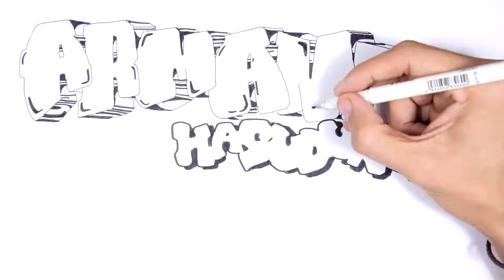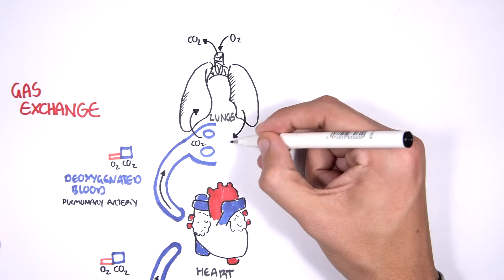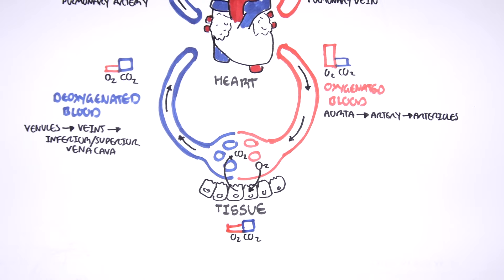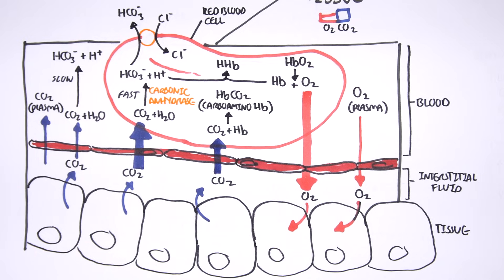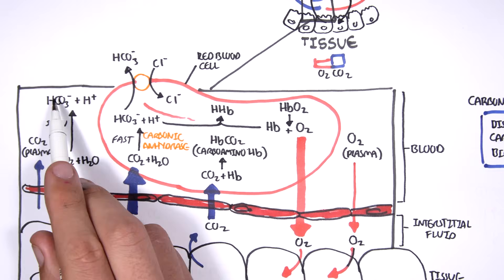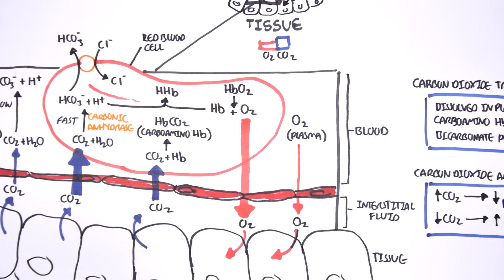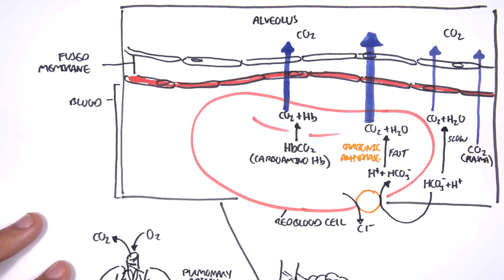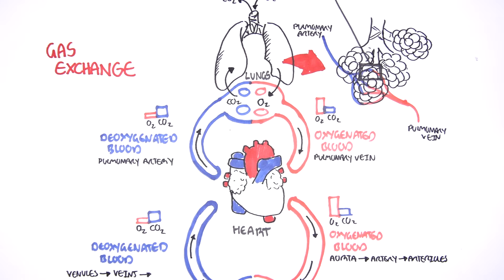Respiration Gas Exchange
Learn how gas exchange occurs in the lungs, where oxygen is absorbed into the blood and carbon dioxide is released. This video explains the roles of alveoli, partial pressure gradients, and hemoglobin in efficient respiratory gas transport.